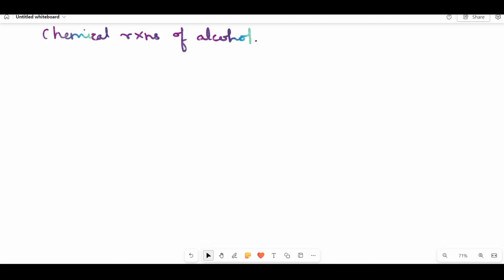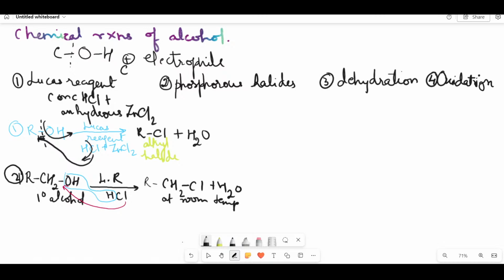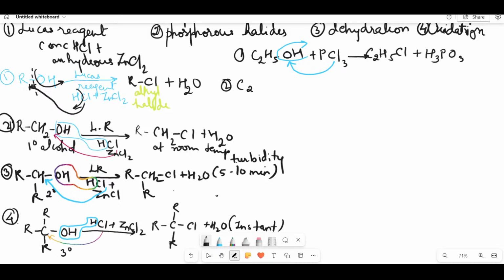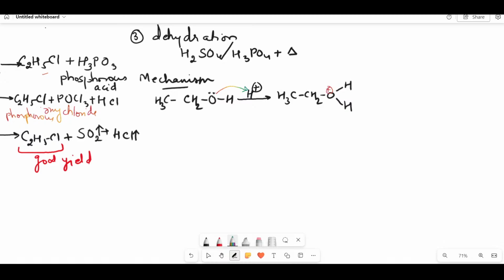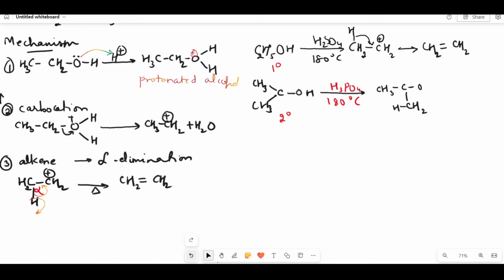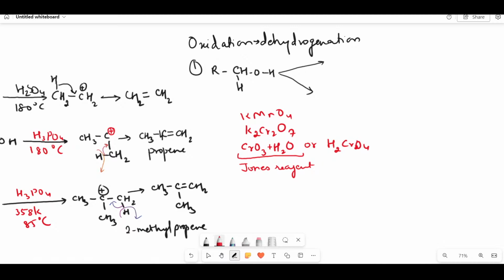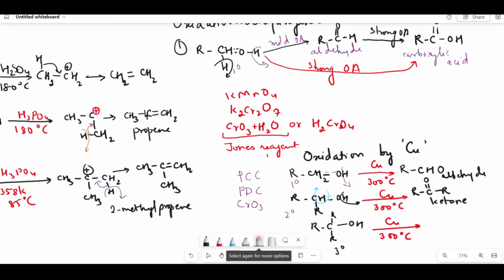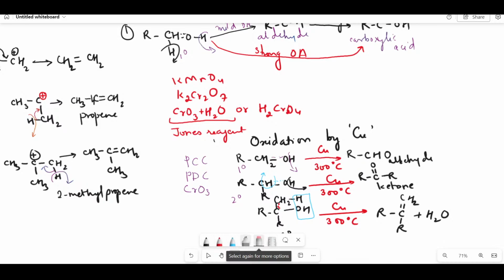eamcet jee neet organic chemisty